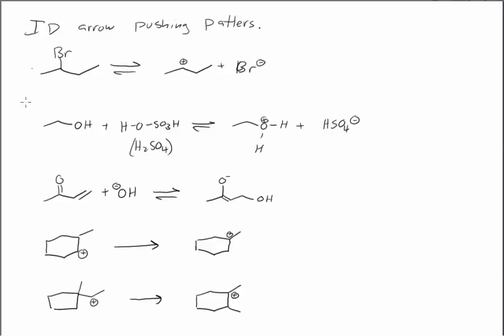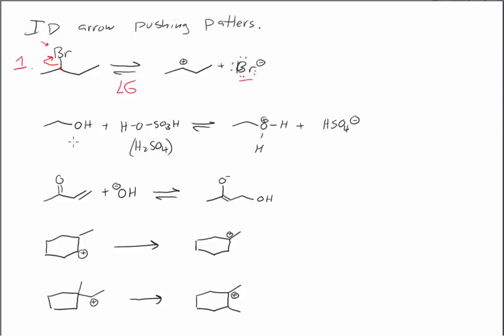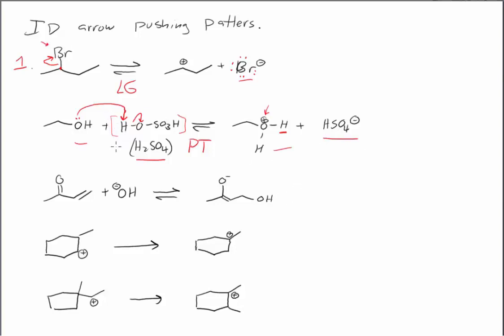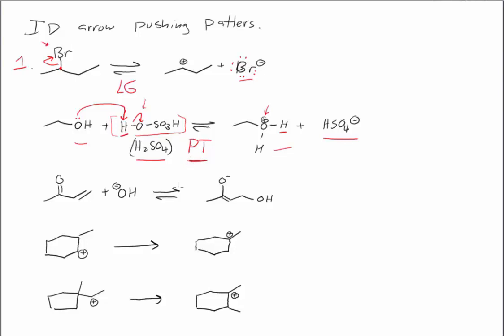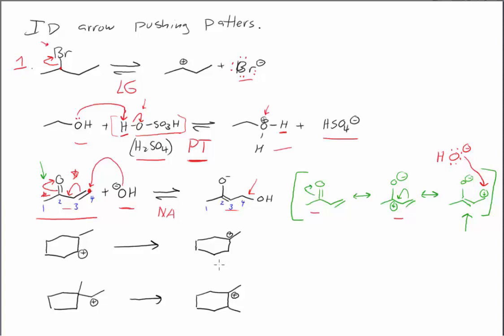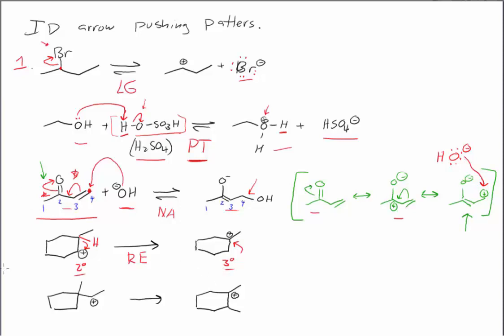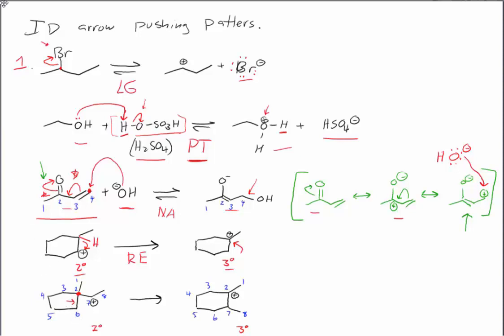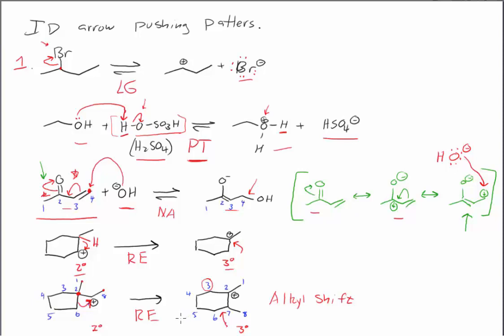ID the Arrow Pushing Pattern v2